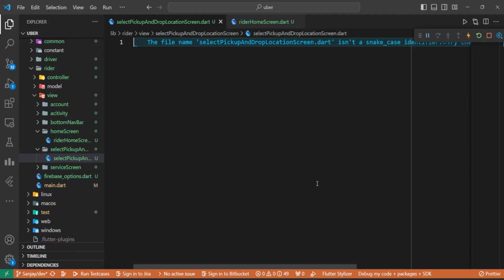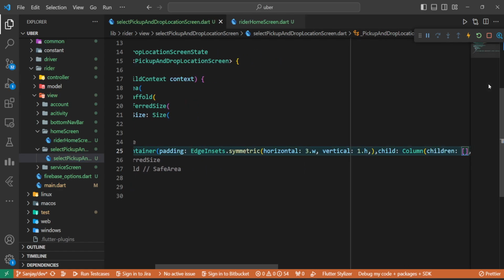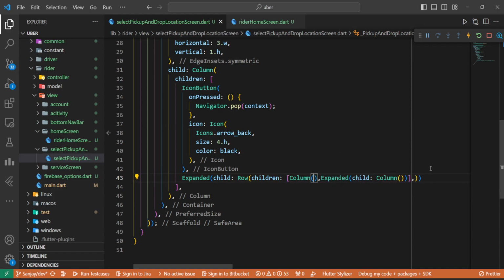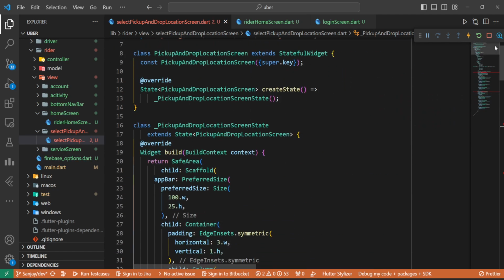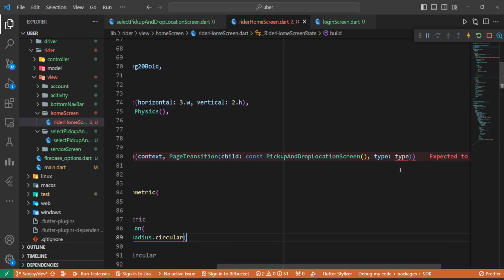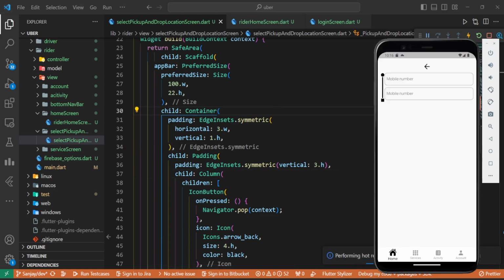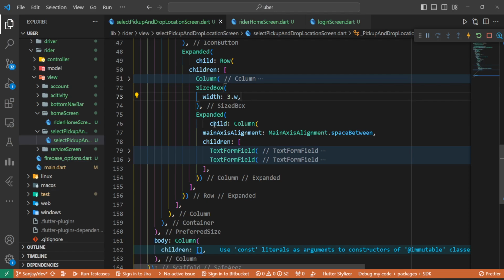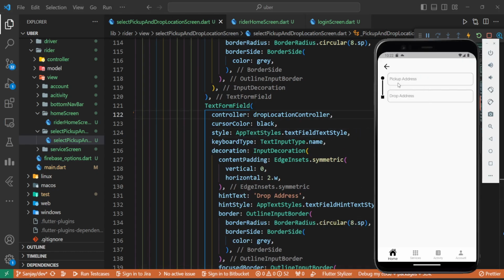25 Pickup & Drop Screen UI